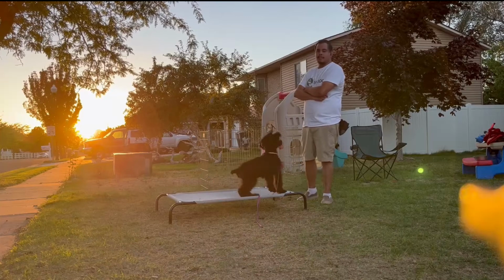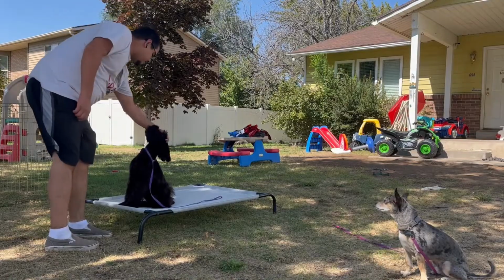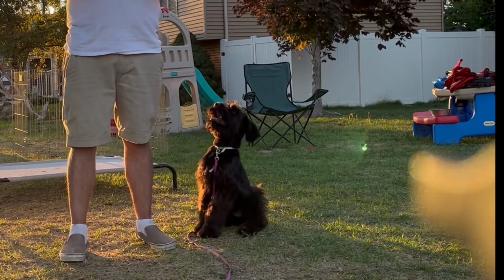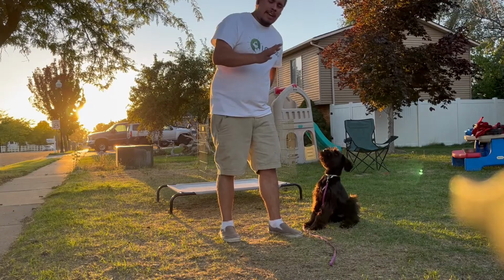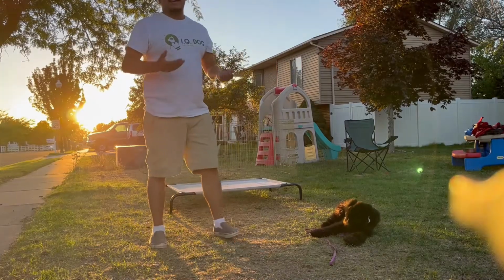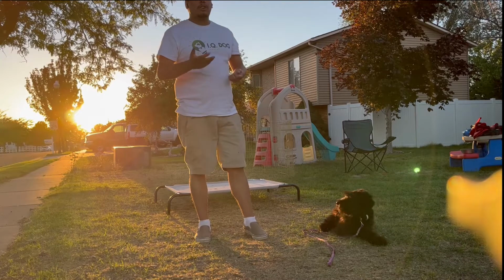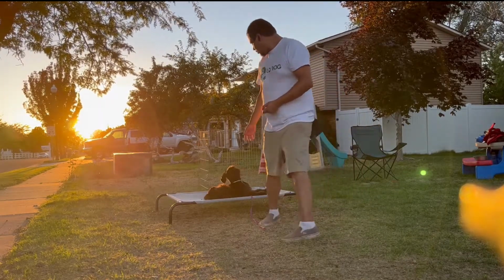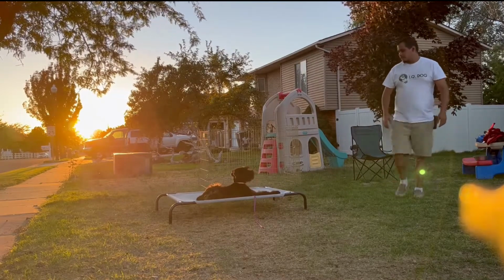How to mark or capture your dog's good behavior - Phase 1 Dog Training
🐕 Southern California dog owners You want a better BOND with your dog?

Los Angeles dog owners, you interested in dog training?